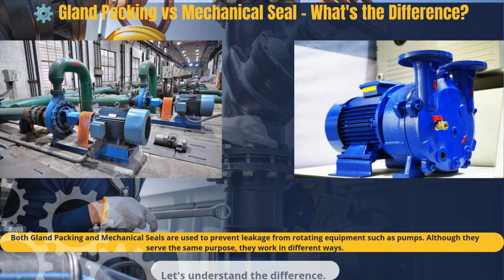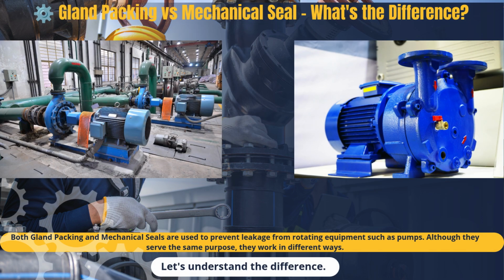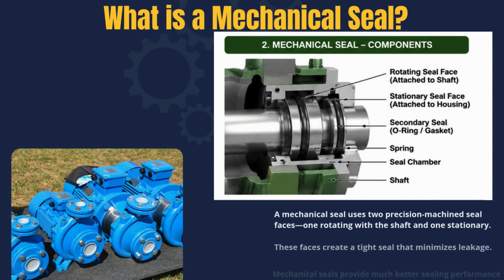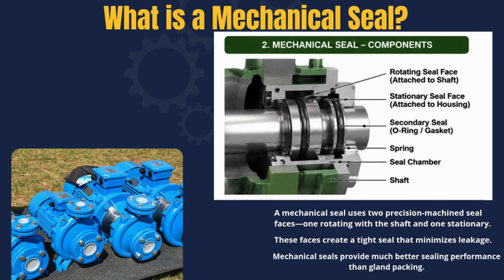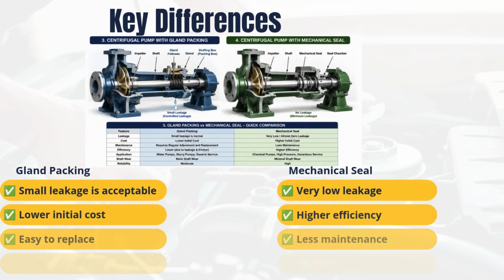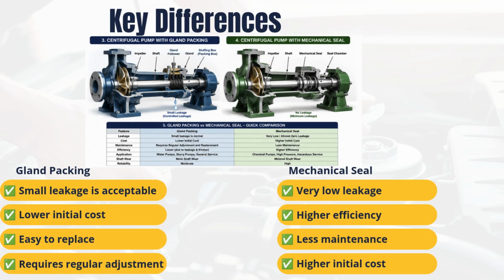⚙️ Gland Packing vs Mechanical Seal | What's the Difference? | Pump Maintenance Basics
⚙️ Gland Packing vs Mechanical Seal – What's the Difference?

Both Gland Packing and Mechanical Seals are used to prevent leakage in rotating equipment such as pumps. While they perform the same basic function, their design, maintenance requirements, and applications are very different.

In this video, you'll learn:

✅ What is Gland Packing?
✅ What is a Mechanical Seal?
✅ Common industrial applications

Quick Comparison

Gland Packing
✔ Lower initial cost
✔ Easy to replace
✔ Requires periodic adjustment
✔ Controlled leakage is normal

Mechanical Seal
✔ Very low leakage
✔ Higher efficiency
✔ Less maintenance
✔ Ideal for hazardous and chemical services

Common Applications

• Water Pumps

• Slurry Pumps

• Chemical Process Pumps

• High-Pressure Pumps

This video is useful for:
• Graduate Engineer Trainees (GETs)
• Shift Engineers
• Production Engineers
• Maintenance Engineers
• Reliability Engineers
• Plant Operators